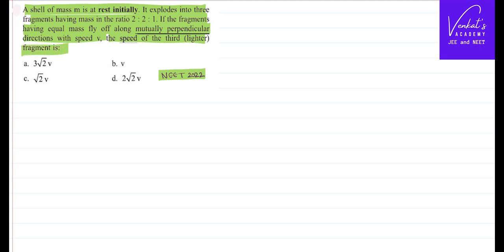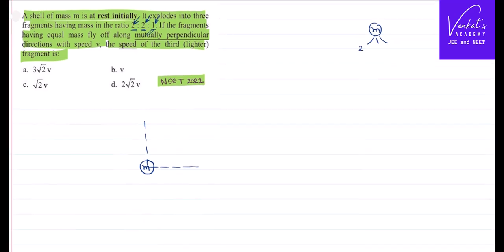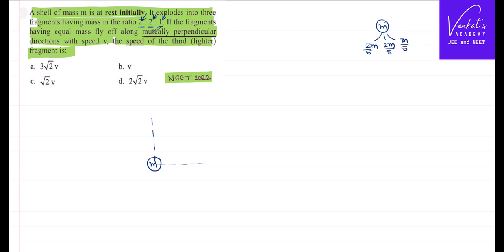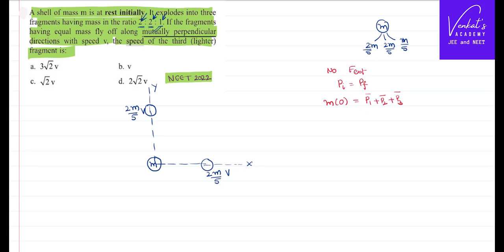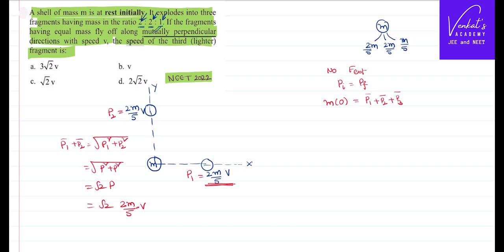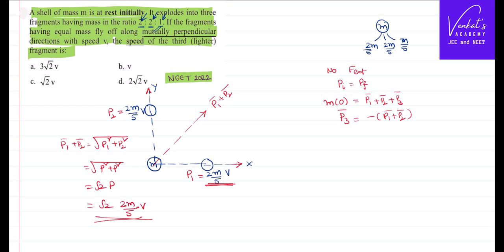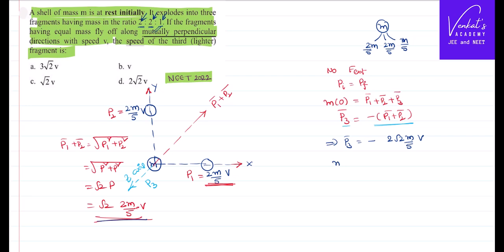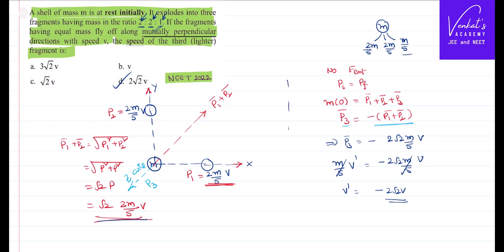NEET 2022 Laws of Motion Question based on conservation of momentum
Newton laws of motion helps in studying  the translatory motion of a body under the influence of force.If all particles of the body has same kind of motion, then the body is said to be in translatory motion.Force is a physical quantity which changes the state of body or try to change the state of body.Newton proposed three laws for this. The first law is called law o f inertia.According to newtons first law of motion, every body try to continue its own state of rest or motion unless some external force is applied to change the state.

According to Newton's second law which is also called law of force, the force applied by a body is equal to rate of change of momentum.Momentum explains the ability a body to transfer kinetic energy to other bodies during the collision.

According Newton's third law of motion,every action has equal and opposite reaction.But we need to know that action and reaction always acts on two different bodies and hence they won't cancel each other.

When no external force is acting on a system, the linear momentum of the system always remains constant.It is called law of conservation of linear momentum.It is valid in all types of translatory motion when no external force is acting on the system.

Newton laws of motion helps to understand the reason behind the translatory motion of a body.Here we do explain three famous Newton laws of motion and its implications.We also study how to draw the free body diagrams and identify the forces acting on each body.T